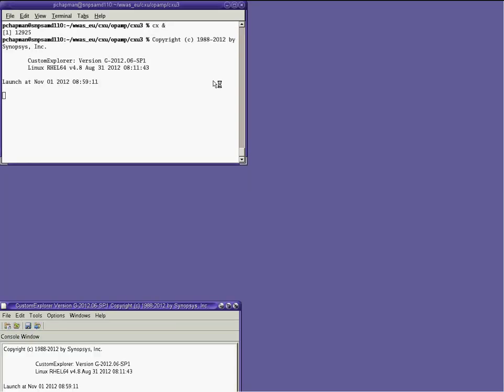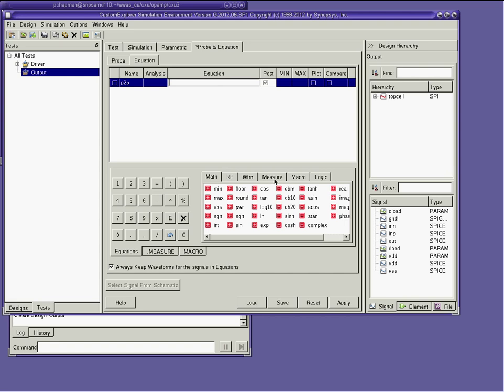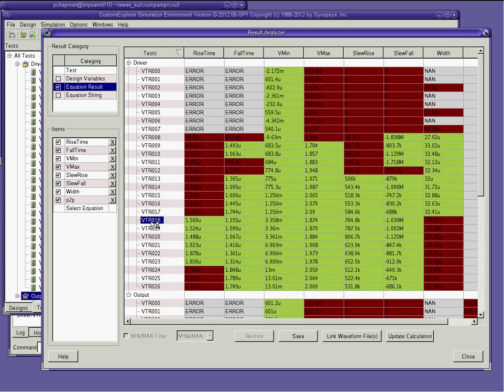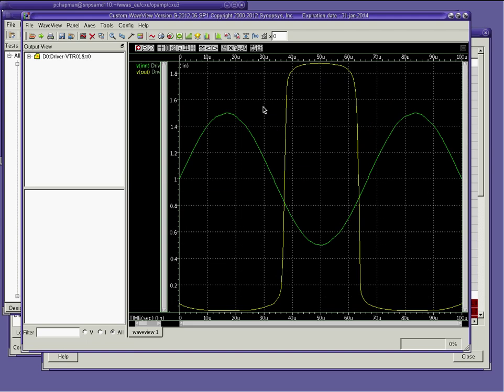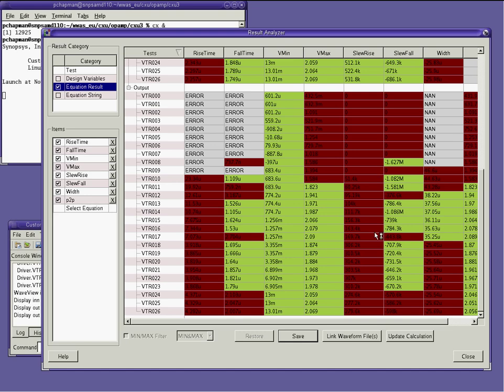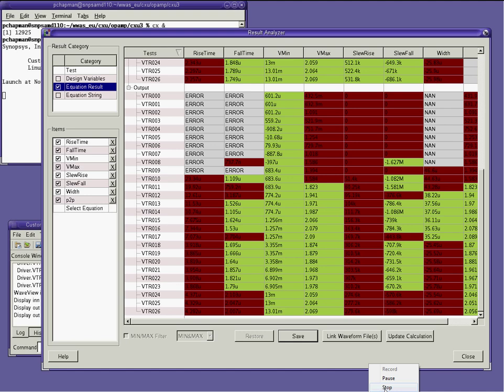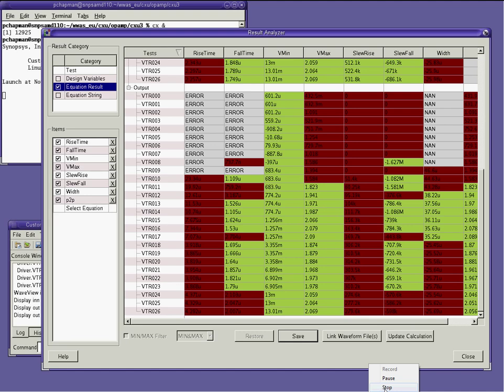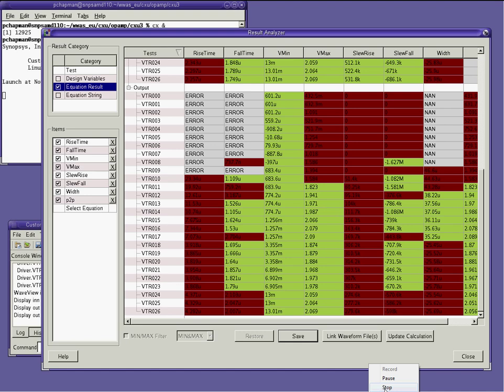Optimizing Your Mixed Signal Verification Environment Using CustomExplorer Ultra -- Part 2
Two of the objectives of Custom Explorer Ultra (CXU) are to make running tests relatively painless, and if a failure is found to help quickly find the cause. This second demo shows setup and testing of a simple block. Results of the tests are collated and exported to standard office tools for reporting.